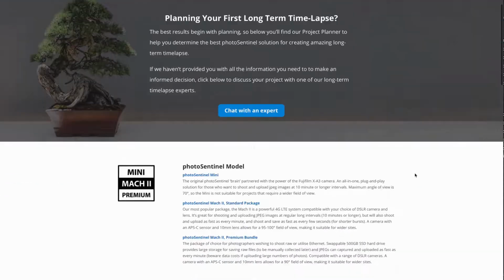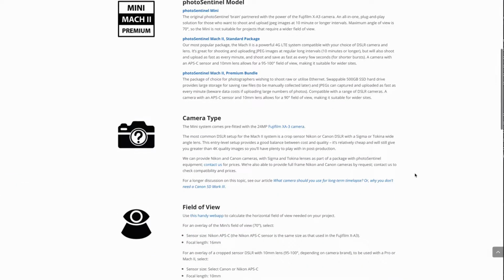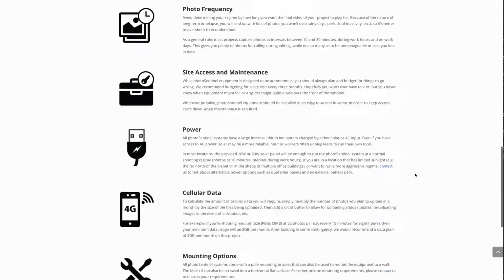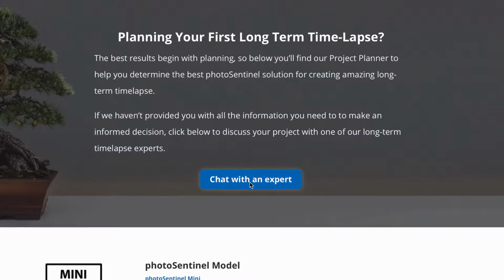Long-Term & Construction Timelapse: 10 Mistakes Photographers Must Avoid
If you miss time-lapsing the concrete pour, you've missed it forever.

There’s no undo button or time-machine feature on a construction site.

Working with photographers on over 3000 projects, we've seen our fair share of mistakes, headaches and disasters.

In this video, we distill all that experience down into the ten most common mistakes you MUST avoid when shooting construction timelapse.

The mistakes covered in the video include:
- Assuming long-term is similar to short-term timelapse.
- Failing to change intervals for key events.
- Not budgeting more maintenance visits.
- Choosing the wrong camera settings.
- Using an offline timelapse system.
- And MORE!

Don't make these ten rookie mistakes! Educate yourself on some of the challenges and save yourself from a headache later on.

For a more in-depth breakdown, head over

For more guides, how-tos and tutorials on the art and business of long-term construction timelapse, head